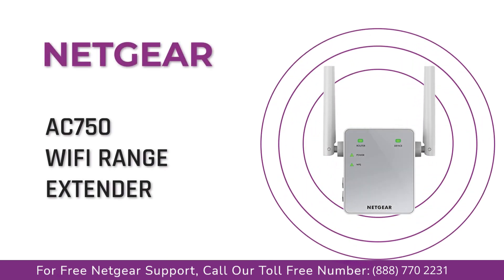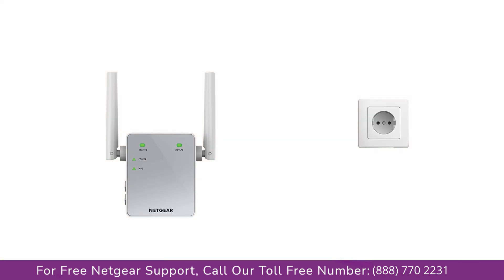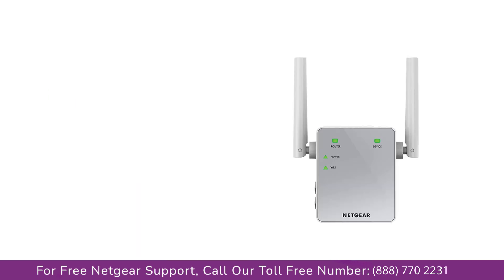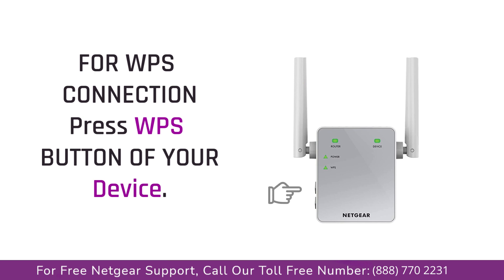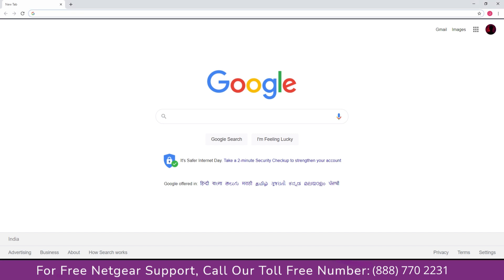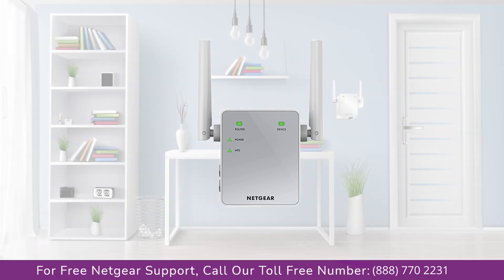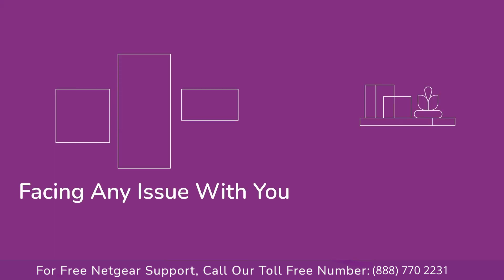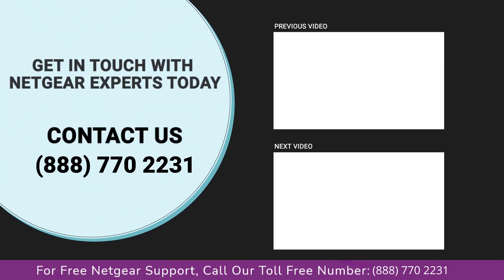Ac750 Wifi Range Extender Setup Using WPS | Netgear Extender Setup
Netgear AC750 Setup using WPS in just 2 minute by netgear Support.

There are different ways to setup your NETGEAR wireless range extender. This article provides information on how to configure the NETGEAR range extender EX7300 using the WPS push button.

The easiest way to connect the extender to a WiFi network is by using WiFi Protected Setup (WPS). For this method to be successful, your WiFi router must support WPS.

To connect your range extender to a Wi-Fi router using WPS:

Step 1:- Set the Access Point/Extender switch to the Extender position.
Step 2:-  Place your extender in the same room as your WiFi router.
Proximity to the WiFi router is required only during the initial setup process.
Step 3:-  Plug the extender into an electrical outlet.
Step 4:-  Wait for the Power LED   to light green.
If the Power LED does not light, press the Power On/Off button on the extender.
Step 5:- Press the WPS button on the side panel of the extender.
The WPS LED blinks.
Step 6:- Within two minutes, press the WPS button on your router or access point.
When the extender connects to your existing WiFi network, the WPS LED on the extender lights solid green and the Router Link LED   lights. If the Router Link LED does not light, try again.
Step 7:- If your WiFi router supports the 5 GHz band, repeat Steps 5 and 6 to connect the extender to the 5 GHz band.
Step 8:- Unplug the extender and move it to a new location that is about halfway between your router and the area with a poor router WiFi signal.
The location that you choose must be within the range of your existing WiFi router network.

Step 9:- Plug the extender into an electrical out and wait for the Power LED   to light green.

Step 10:- Use the Router Link LED   to help you choose a spot where the extender-to-router connection is optimal.

Step 11:- If the Router Link LED does not light amber or green, plug the extender into an outlet closer to the router and try again.
Keep moving the extender to outlets closer to the router until the Router Link LED lights amber or green.

Step 12:- On your WiFi-enabled device, open the WiFi connection manager and locate and connect to the new extender WiFi network. If you enabled single SSID, the network name will be the as your existing WiFi network name.
If not, the extender creates two new extended WiFi networks. The extender’s new WiFi network names are based on your existing WiFi network name, with _EXT at the end of the name. For example:

Existing WiFi network name. MyNetworkName

New extended network names. MyNetworkName_2GEXT and MyNetworkName_5GEXT

Use the same WiFi password that you use for your WiFi router.

Step 13:- Test the extended WiFi range by moving your computer or WiFi device to the area with a poor router WiFi signal:

Leave your computer or WiFi device in the area with a poor router WiFi signal and return to the   extender.

Check the Client Link LED  on the extender:

If the Client Link LED is solid green or amber, your extended WiFi network reaches the area with a poor router WiFi signal and your network setup is complete.

If the Client Link LED is red, your extended WiFi network does not reach the area with a poor router WiFi signal.
You must move the computer or WiFi device closer to the extender until the Client Link LED turns solid green or amber.